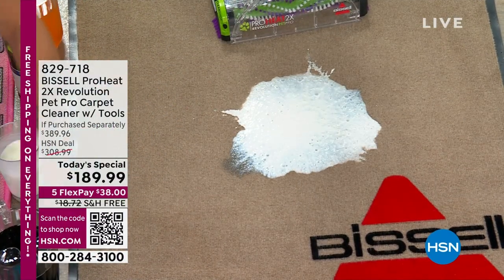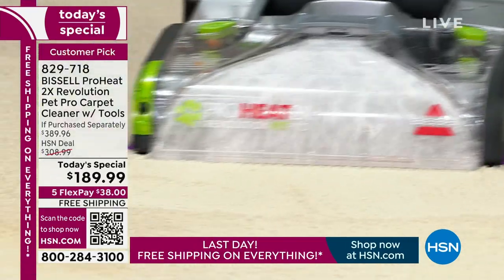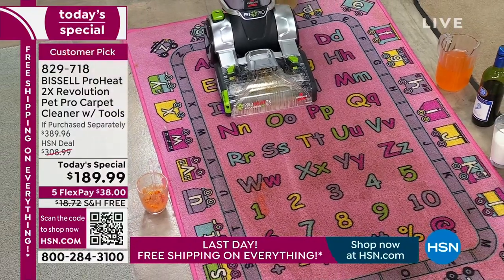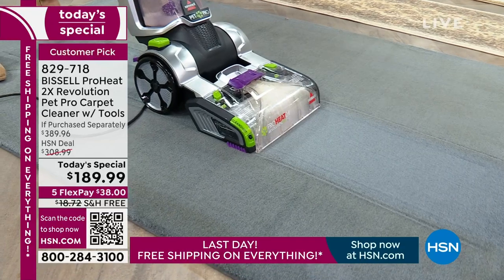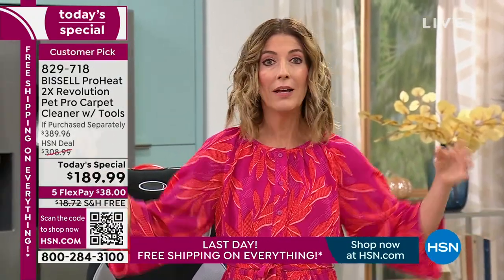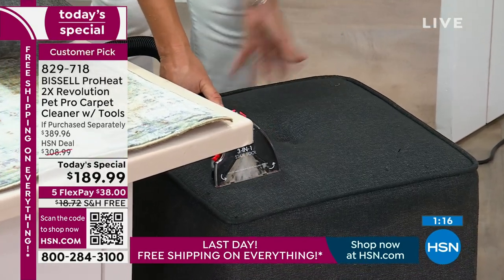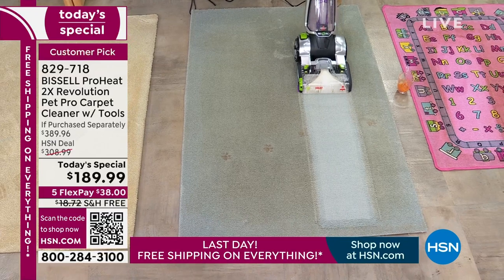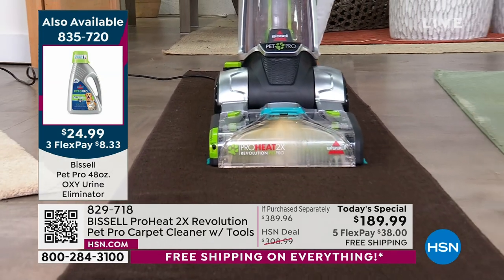HSN | Bissell Cleaning 08.13.2023 - 07 PM